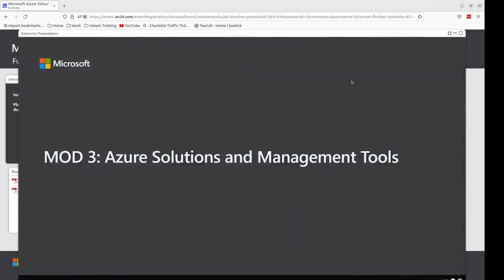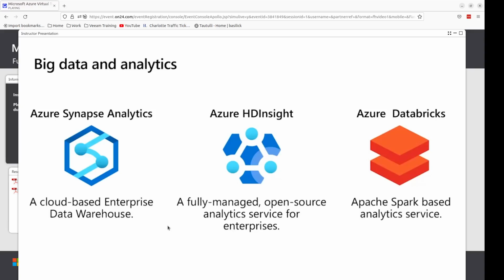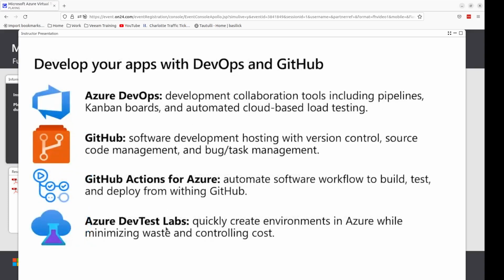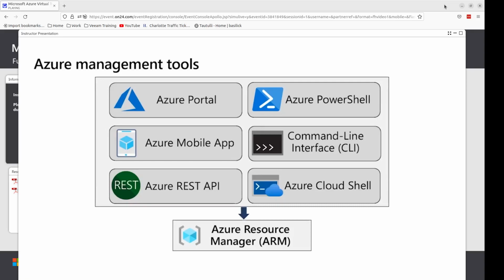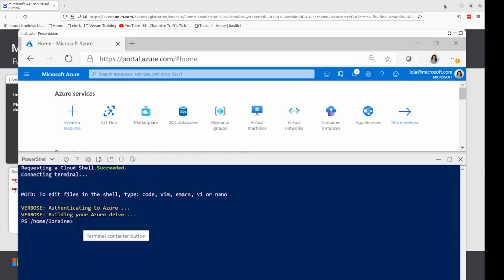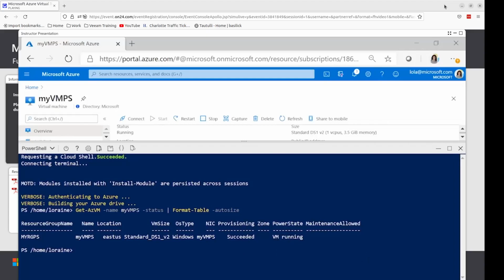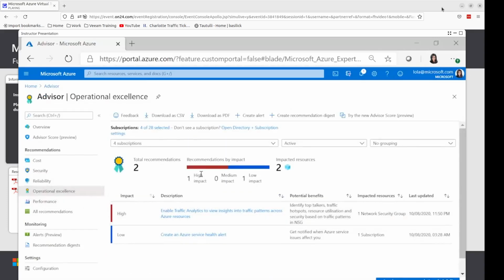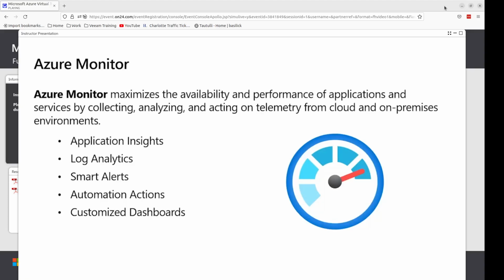Azure Fundamentals Training Pt.2